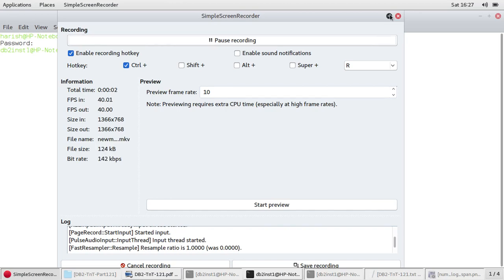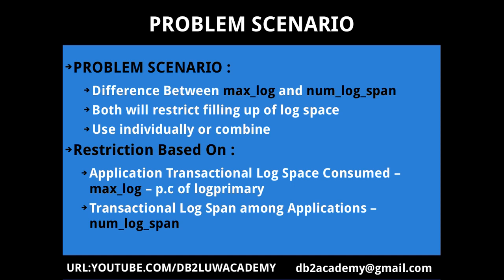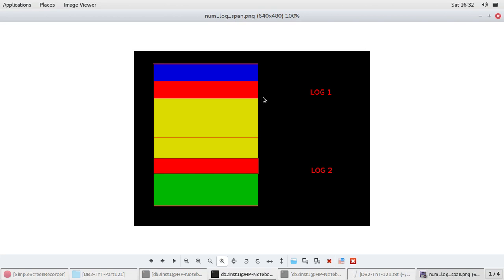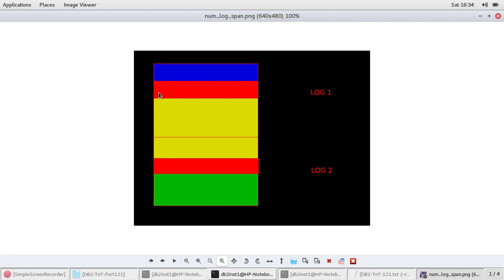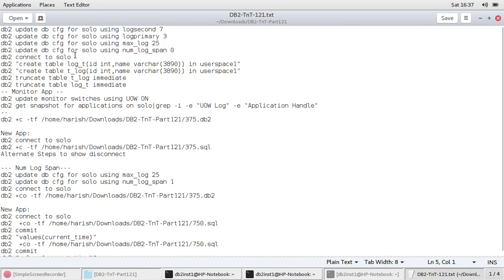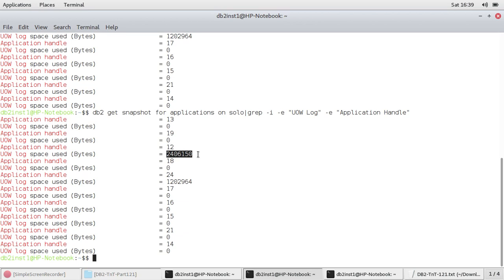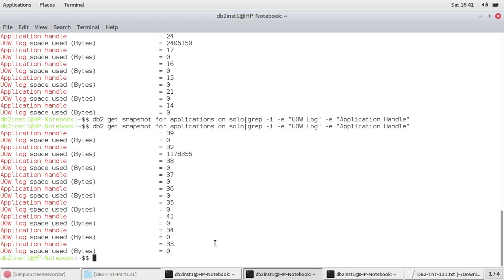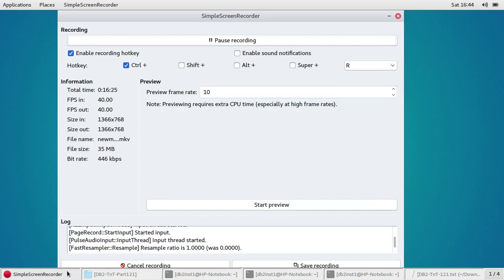DB2 Tips n Tricks Part 121 - Difference Between MAX_LOG vs NUM_LOG_SPAN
Difference Between MAX_LOG vs NUM_LOG_SPAN